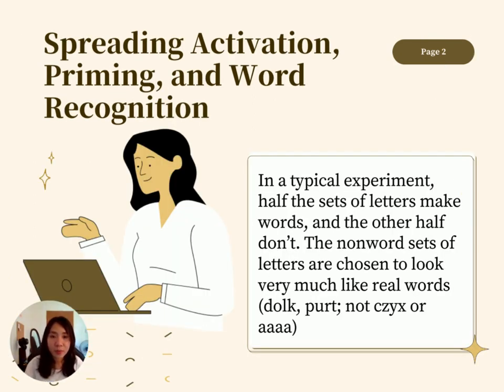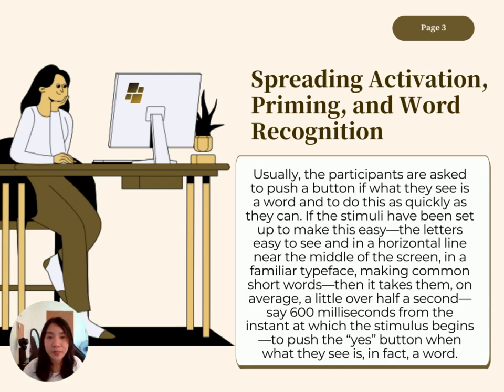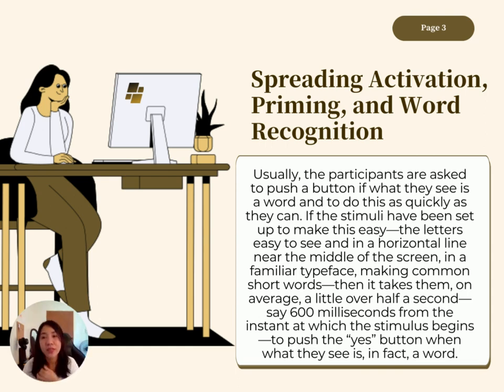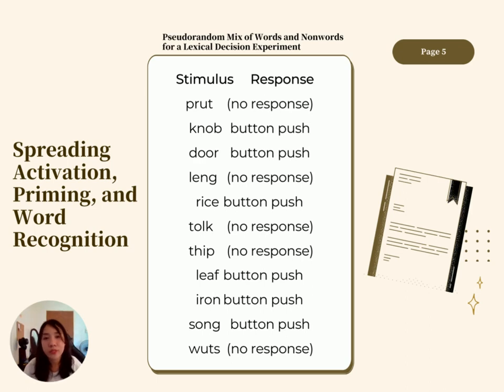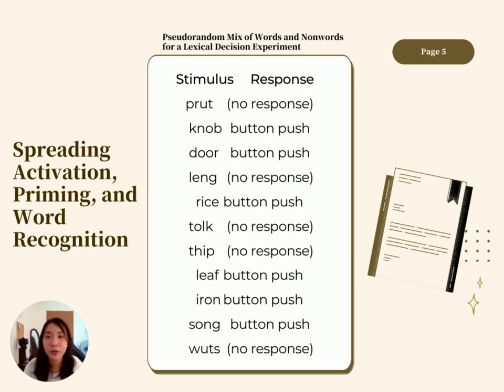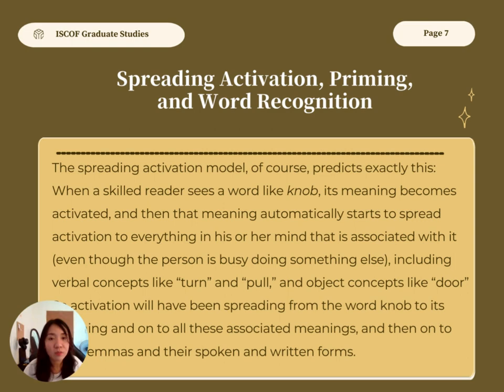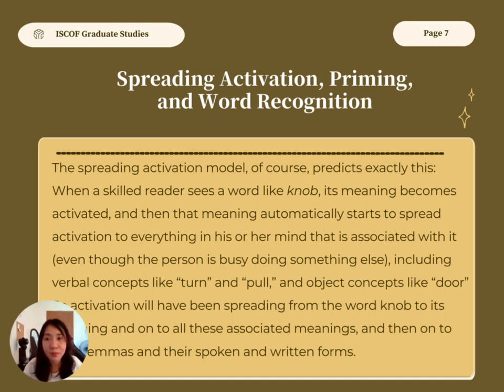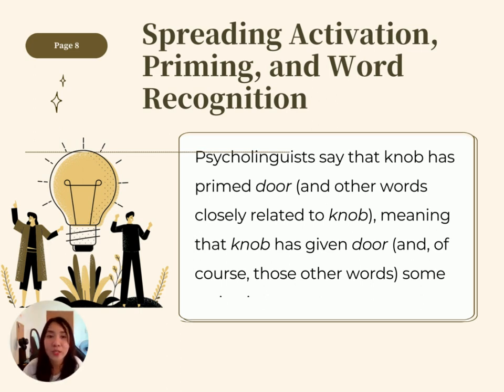Psycholingistics (Spreading Activation, Priming, and Word Recognition)